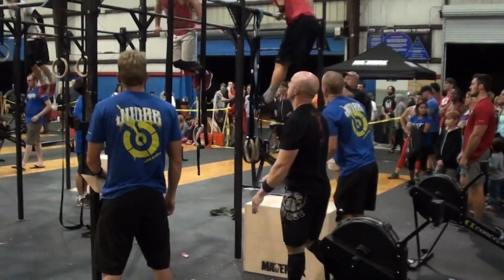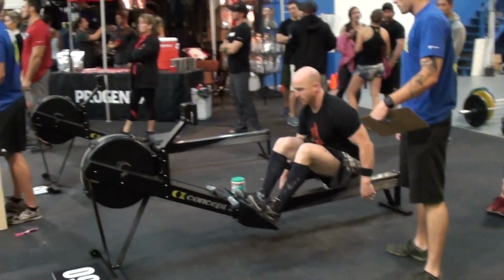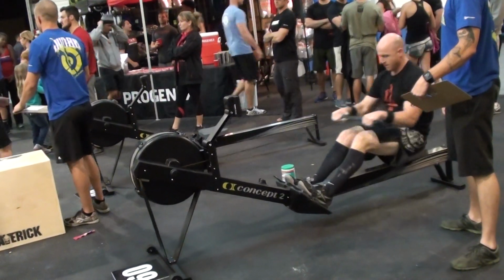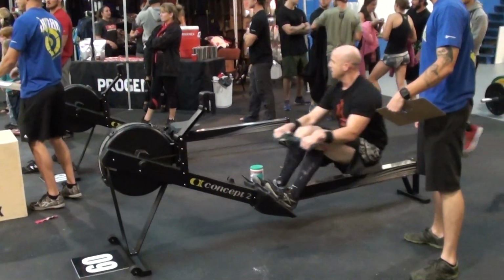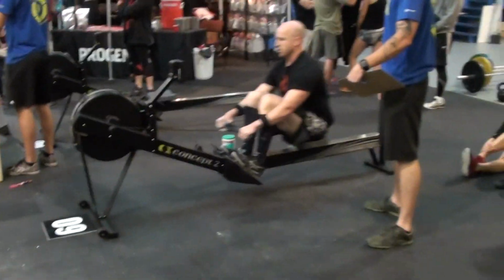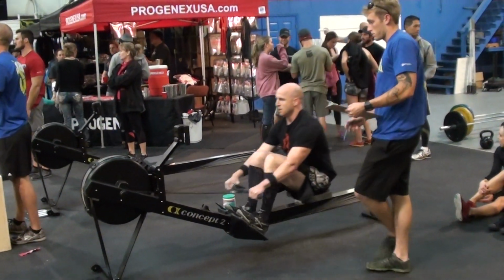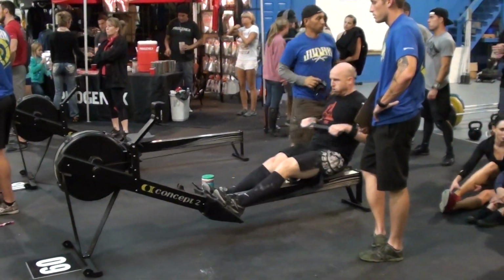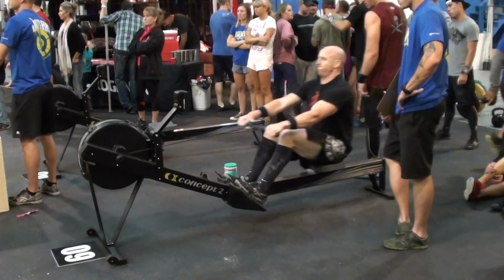2012 Banjo Beatdown: WOD#3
3 Rounds For Time
400 M Row
10 Bar Muscle-Ups
10-min time cap